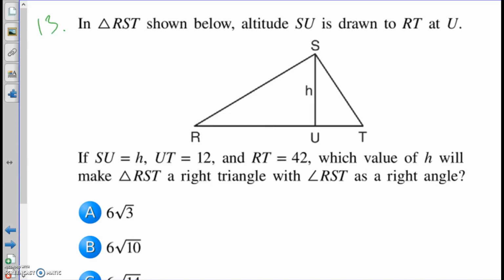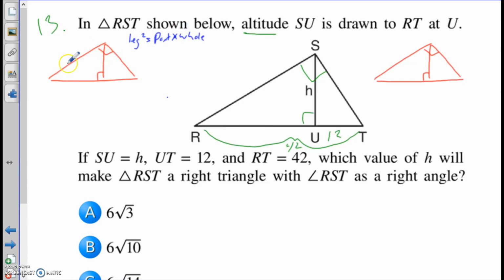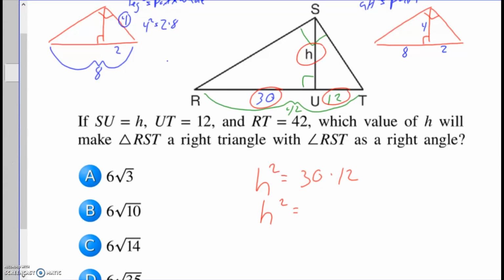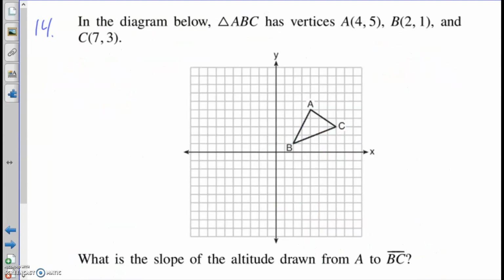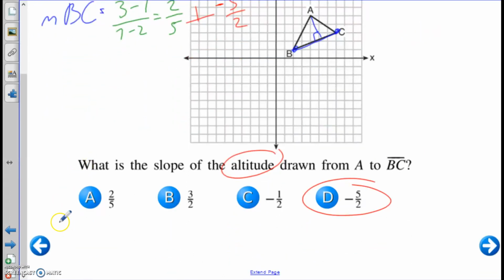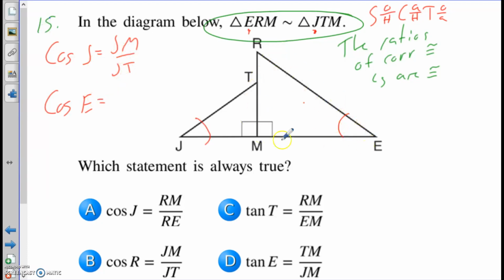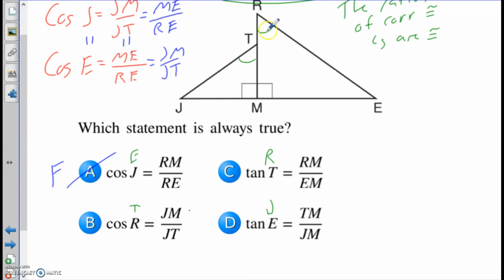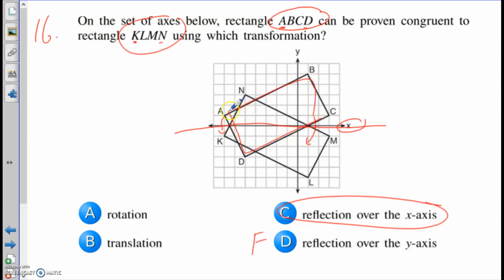GCC June 2016 Regents #13-16